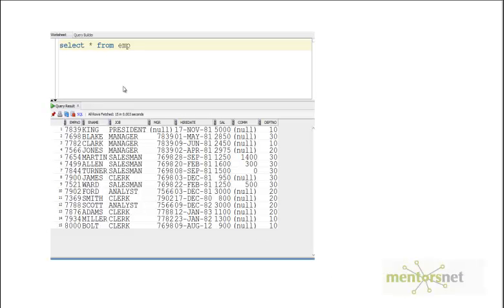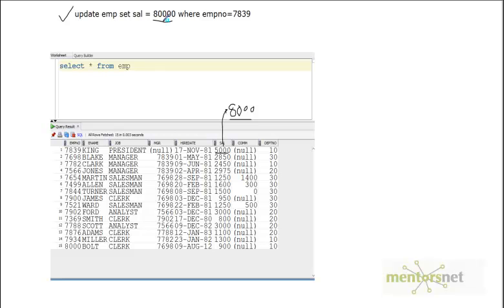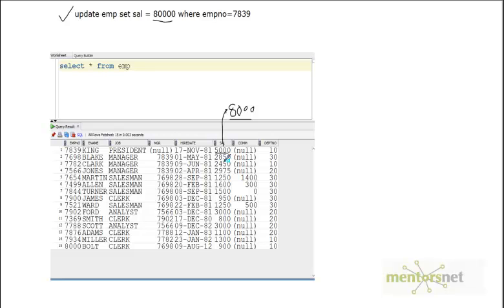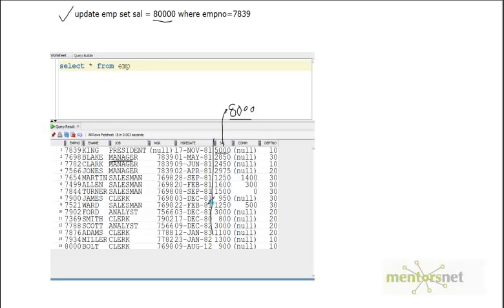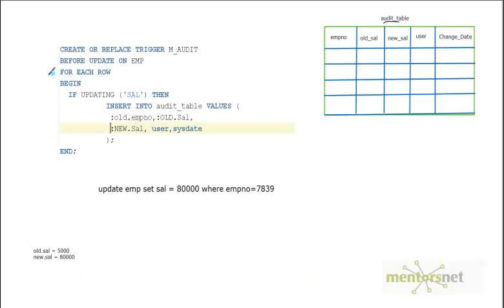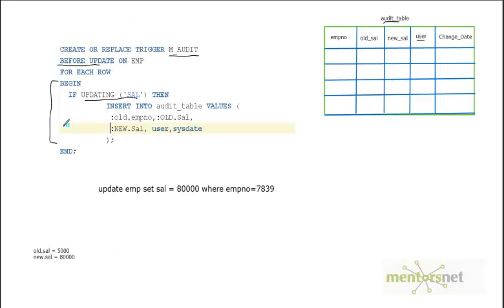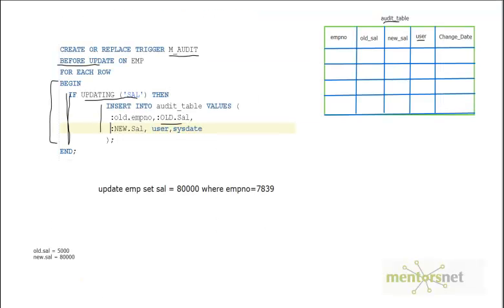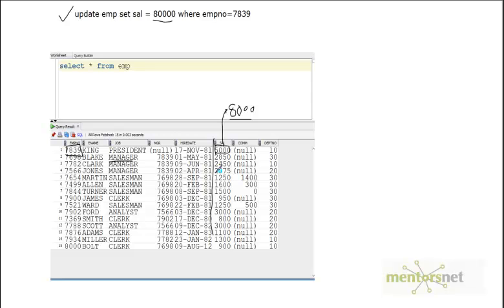Use of Triggers: - Example of Auditing a Column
How to audit a database column using triggers

    1. Access to course videos and exercises
    2. View & manage your progress/pace
    3. In-class projects and code reviews
    4. Personal guidance from your Mentors